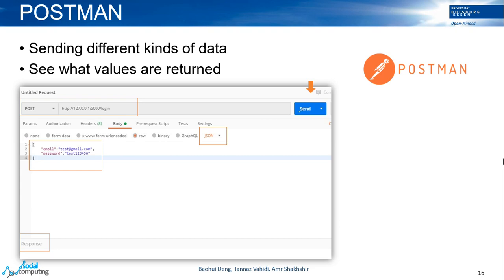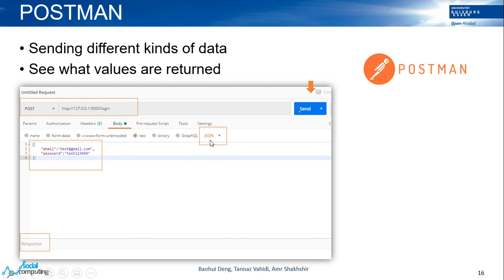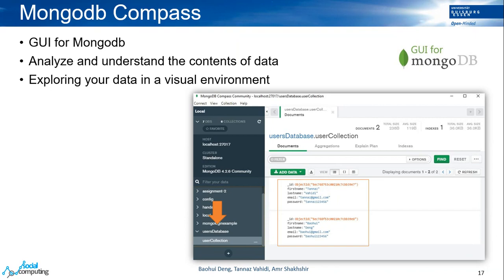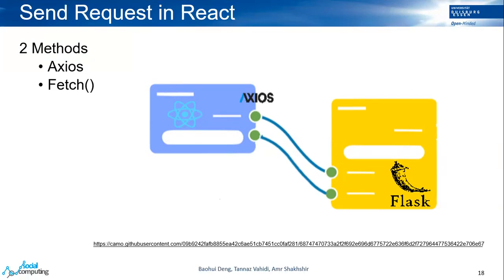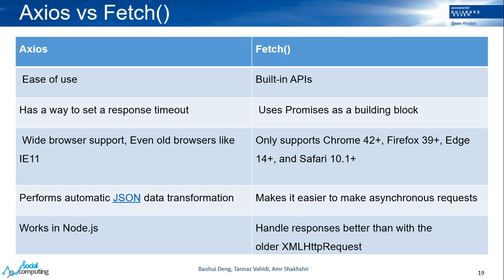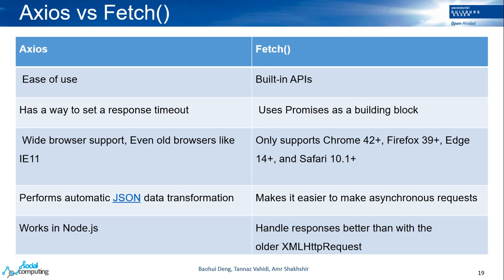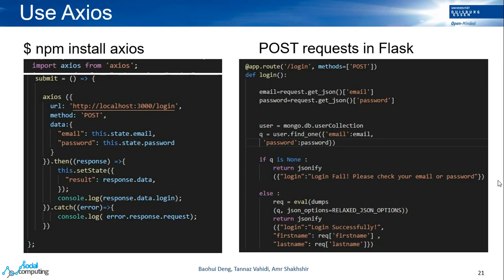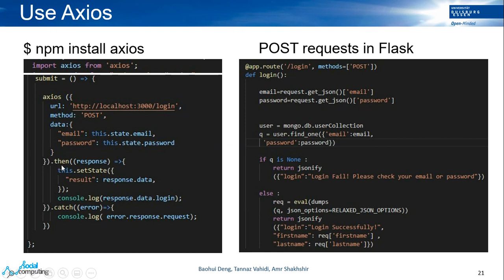Part6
FlaskPro
Create React\Flask App